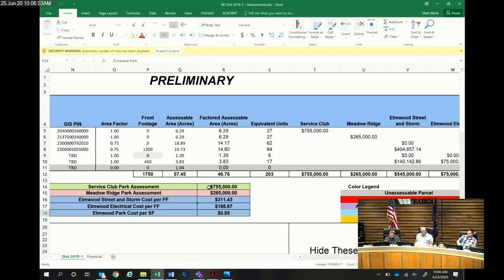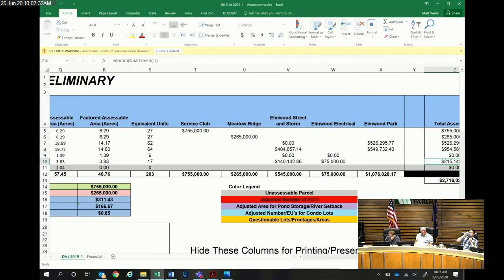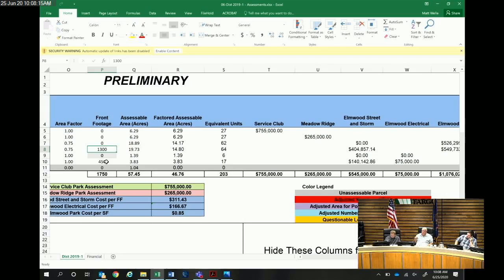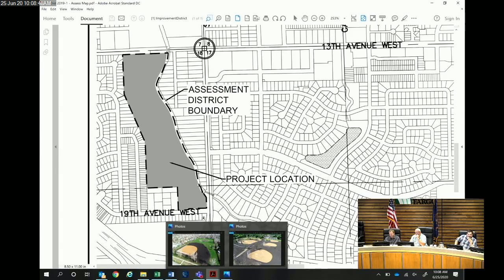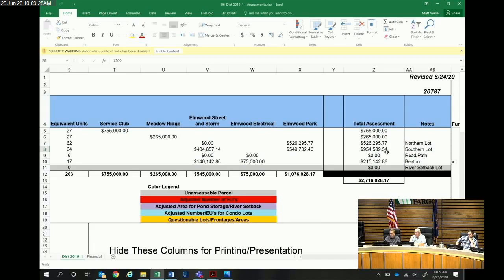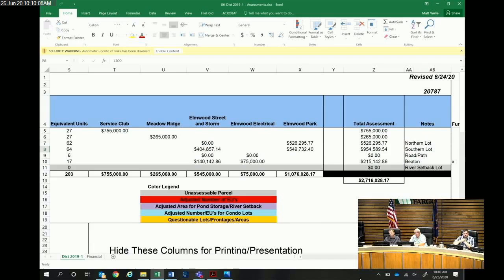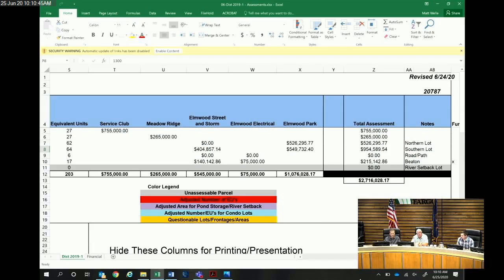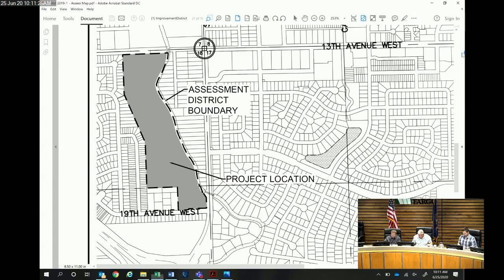City of West Fargo Special Assessment Commission Thursday, June 25, Meeting (Video 2 of 2)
Recording of the Thursday, June 25, 2020, meeting of the West Fargo Special Assessment Commission.